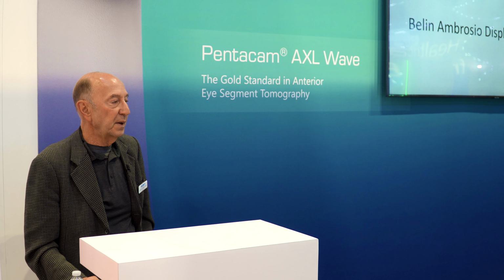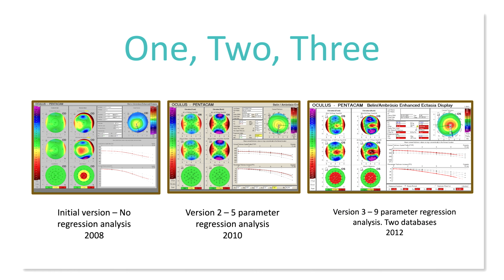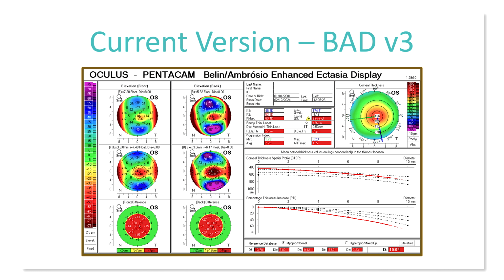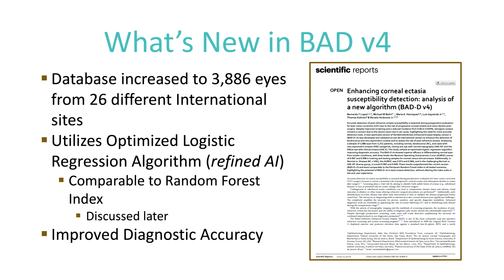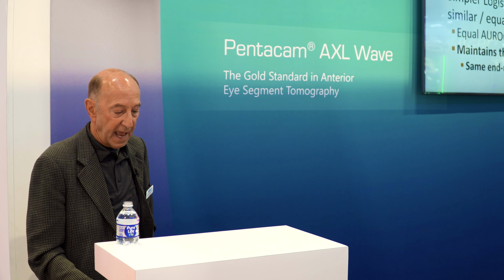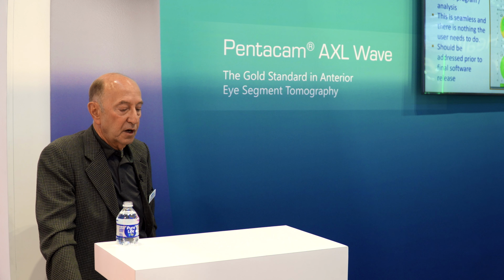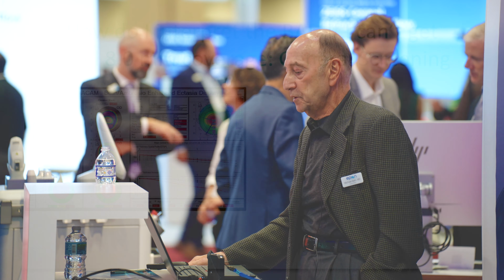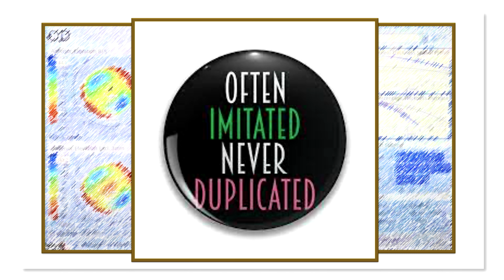Raising the Standard: Updated Corneal Ectasia Screening with the OCULUS Pentacam®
In this AAO booth presentation, corneal ectasia authority Dr. Michael Belin presents updated screening protocols using the OCULUS Pentacam® — equipping practitioners with the latest criteria and tools to catch ectasia earlier and make more confident clinical decisions.